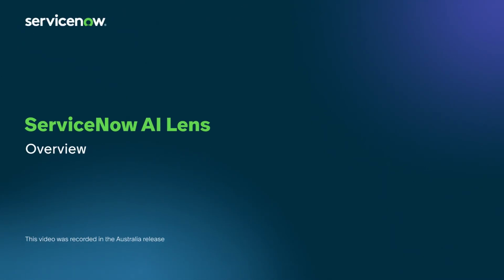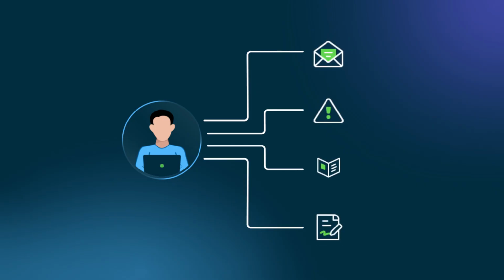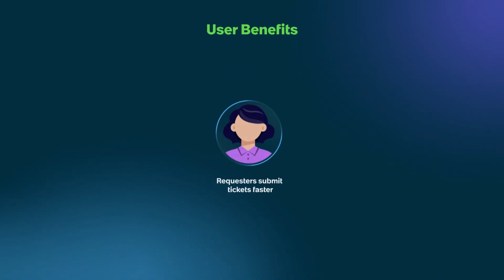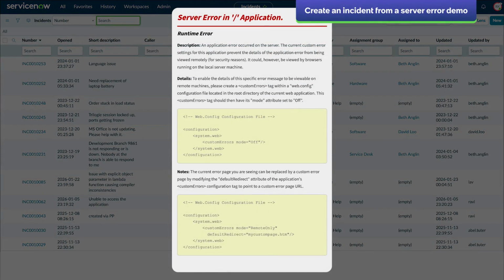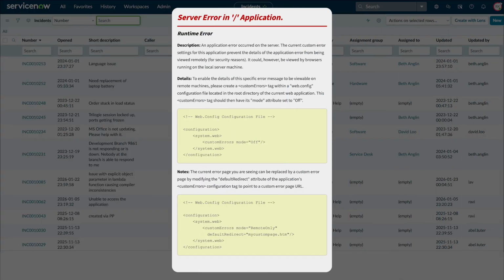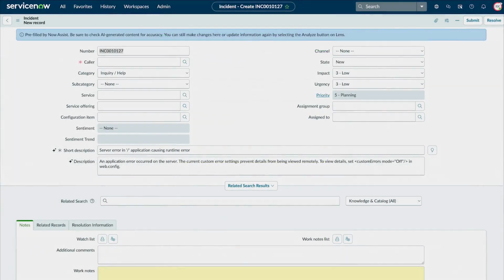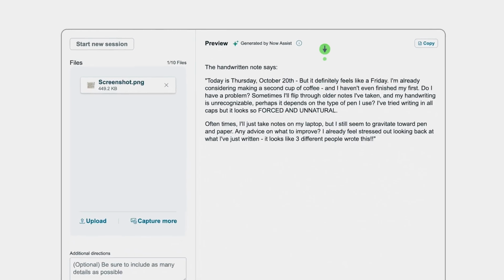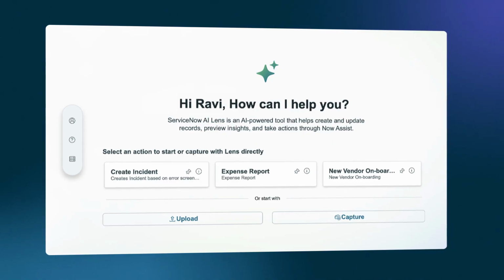ServiceNow AI Lens | Overview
ServiceNow AI Lens is a ServiceNow® Now Assist application that uses generative AI to scan images, extract information, understand visual data, and help improve your workflows.

ServiceNow AI Lens can do the following tasks automatically for you:

Fill in a form without having to do it manually. ServiceNow AI Lens can scan and extract the visual data to auto-fill in your forms. For example, it can scan the invoice receipt to auto-fill the fields on the expense submission form.
Scan and identify the information from handwritten notes or images. For example, ServiceNow AI Lens can scan a sequence diagram to generate a script.
Search for specific information from images. For example, ServiceNow AI Lens can look for a specific clause in a scanned legal contract.
Process multiple images or files at once. For example, ServiceNow AI Lens can extract data from multiple screenshots of an error review or a Microsoft Excel file to generate insights at once.

Chapters:
00:22 Features and benefits of ServiceNow AI Lens
01:09 Create an incident from a server error demo
01:58 Transcribe messy handwritten note demo

Role required: lens_user